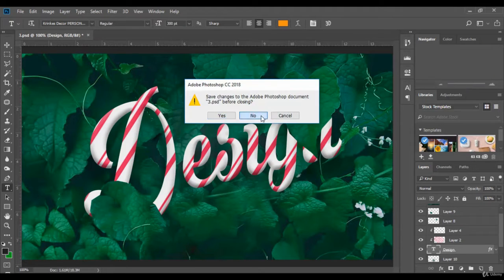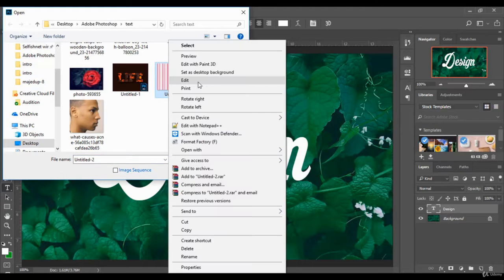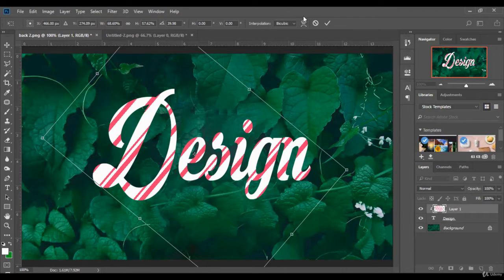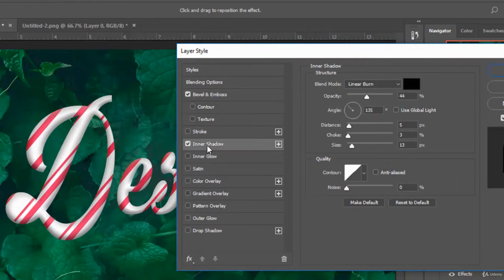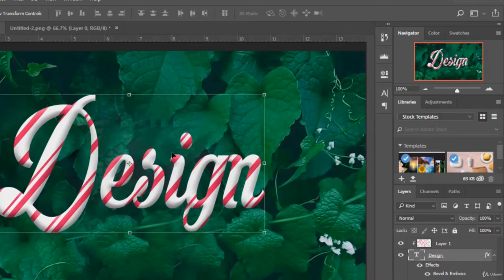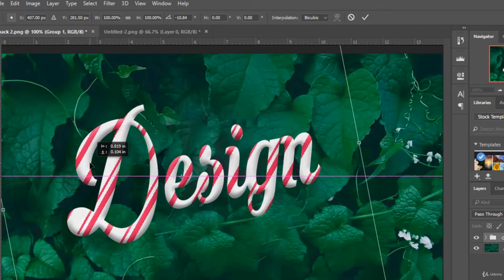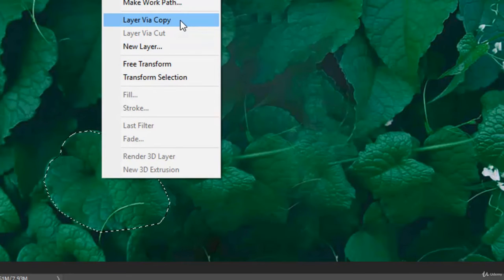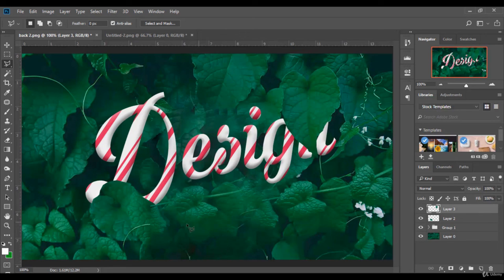Photoshop Tutorial: Creating A Design Using A Text Example 3 || Photoshop Logo Design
Hello guys and welcome to this video and this video will show you how to create a text like this. So first we need to go to the phones. This is the name of the phones we would use in this video. So go ahead and download it. I already explained how to download fonts earlier in the schools. Now we need to add the image any image I use would be included with the course so we select the text to start typing type design. This is just an example. You can type whatever you like. Now I changed the text twice. And I will add another image. This one right here. Now I'll look. It's layer and then I drag it and I put it over the text like this. Then right click on each layer. Then I select Create clipping mask. And here we are. I just act like. Rotated a little bit. I rotate the image not the text. Then I will go to options. I select this option and I set the settings like this. I leave the tips at 150 percent size of my pixels and soft top pixels and I remove the rest as it is of course you can put the same settings I did or you could put your own settings. It's totally up to you. Now we move to the initiator and I said the settings like this. You press a 10 percent make 13 pixels in here. And 40 percent in the choke and undersize only get 54 percent so and now we move to the drug it's like the black color. Then I said these settings and as I said you can follow me or put your own settings dependent on your own vision or make 24 percent in the opacity 40 pixels in the distance. And I would put 24 percent in the spread and 16 pixels in the size. Then we click OK and here we are now I put these two layers in a folder this one and this one I select them both. I click on the first layer of control from the keyboard just like the other one as well. Then I put them in a folder. Now I will rotate the text. Then I just said it's position and size now I will add some leaves or the text I hide that text folder. Then I will use this to get this in the like this I copy it like this. Right click and I select later via copy. So first I need to look at layer. Now I read it and layer via copy. Now I put the live layer over text for that so that the Leave It appears over the text. Now I will cut this leaves to use in the same way. Same tool I copy it again. Right click and copy. Then I put it layer over the folder as well. Then I shall the text folder. And here we are the text abuse under the Tully's. So this is the time to look for design.
I will see you in the next very.